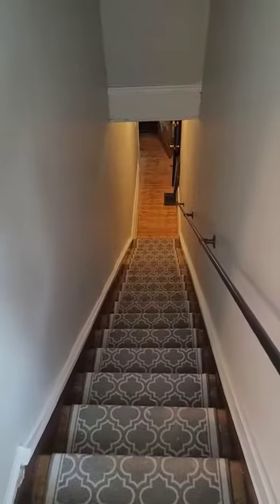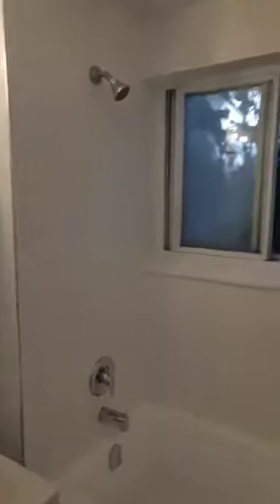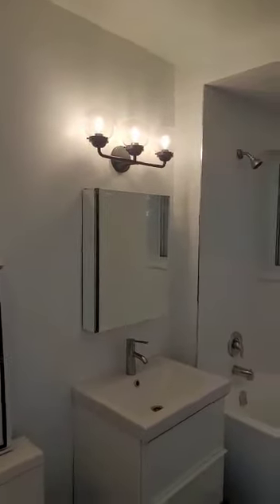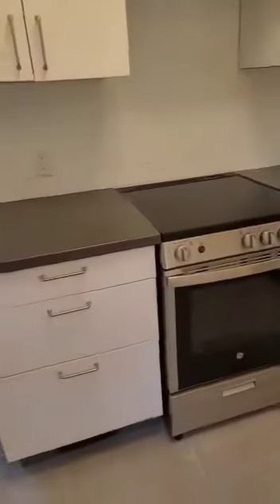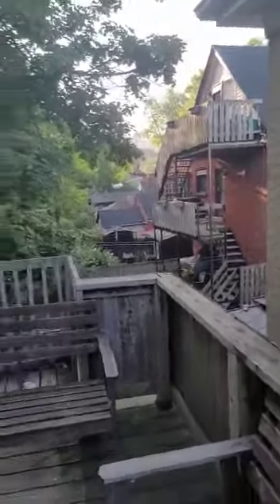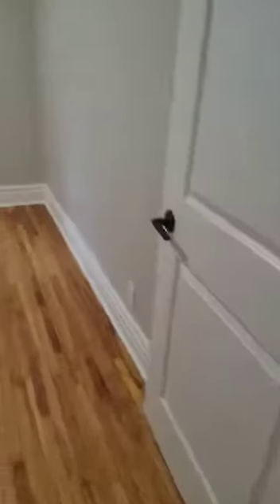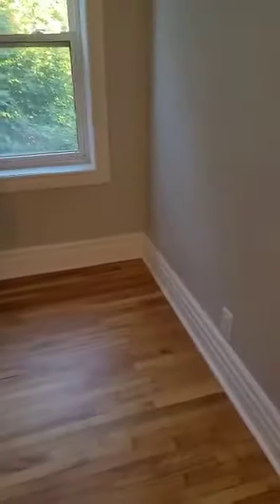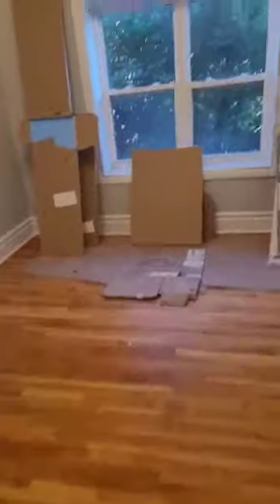2 - 77 Pearl St S